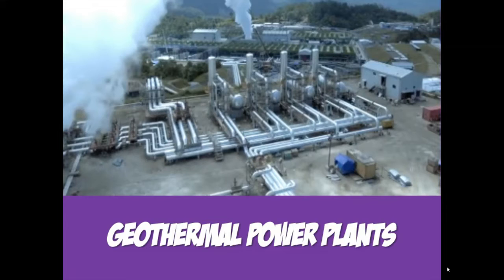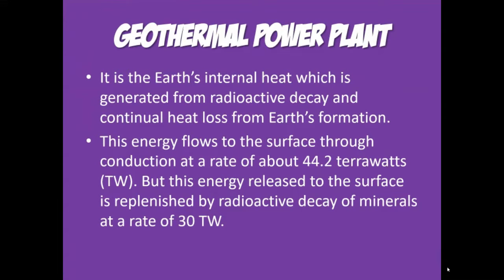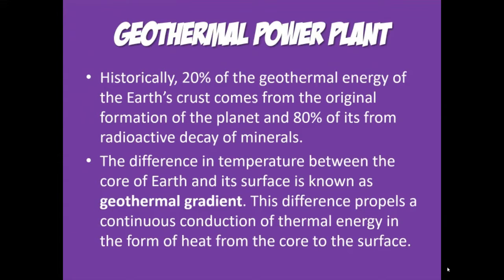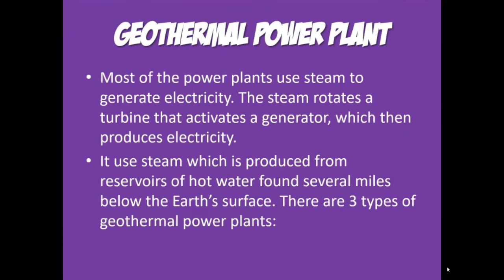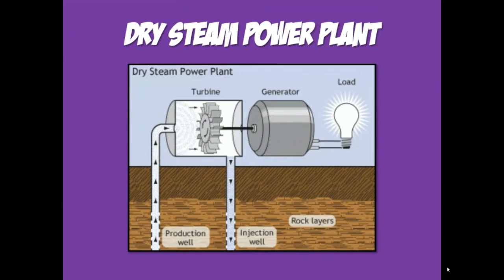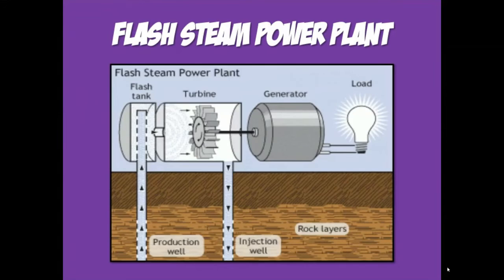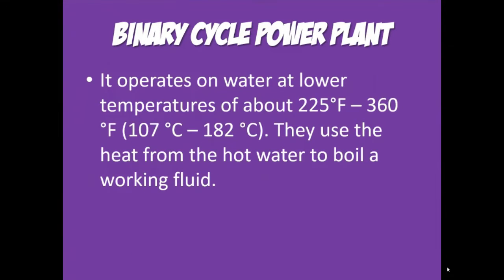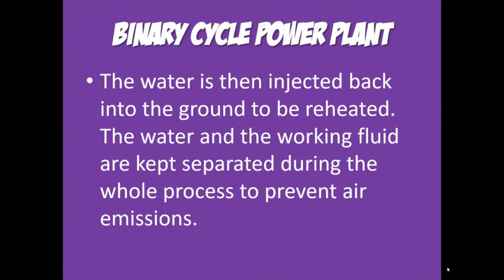Geothermal Power Plant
Unit IV: Force, Motion and Energy
Lesson 5:

Welcome! (0:00)
History and Discovery of Geothermal Energy (0:34)
Geothermal Power Plant (0:55)
Dry Steam Power Plant (2:18)
Flash Steam Power Plant (2:40)
Binary Cycle Power Plant (3:26)
The Geothermal Power Plants nowadays (4:18)